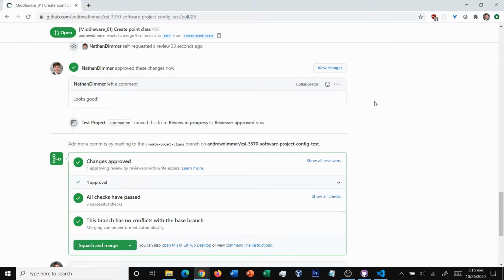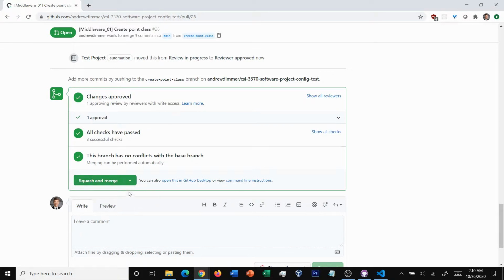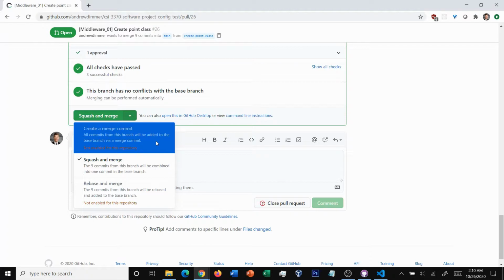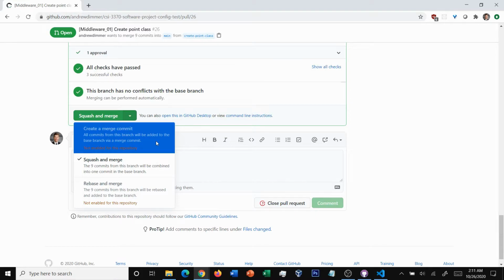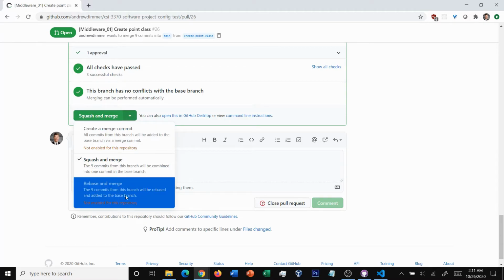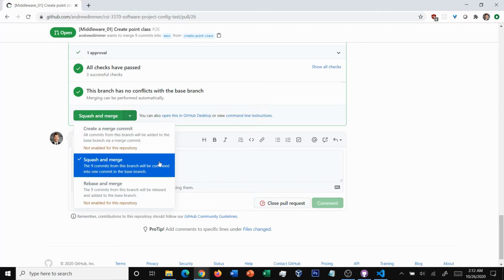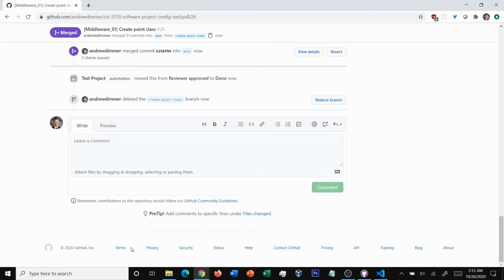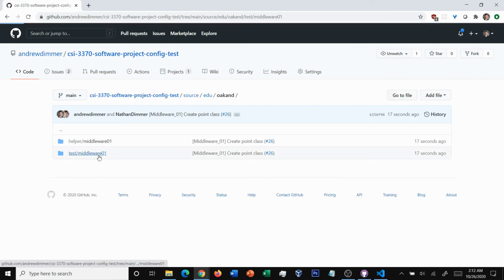GitHub Crash Course: Merging Pull Requests